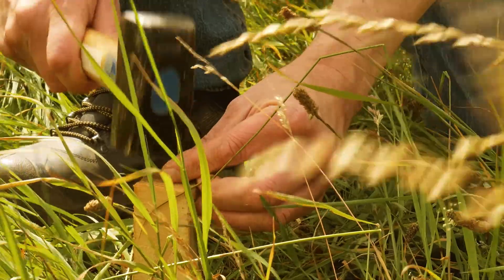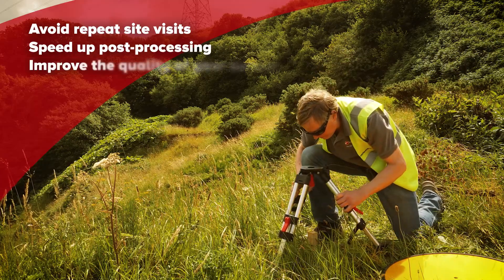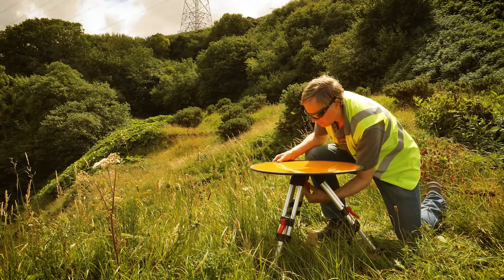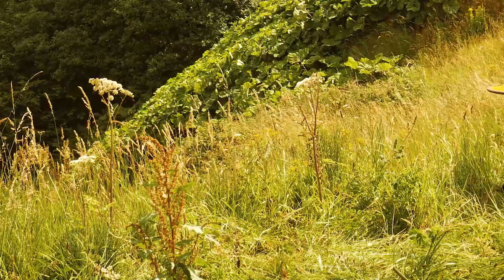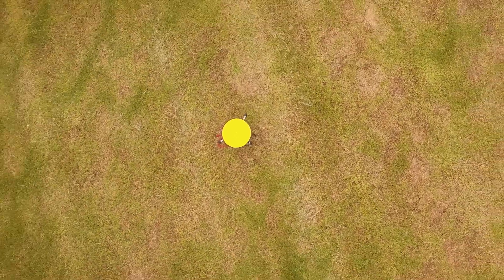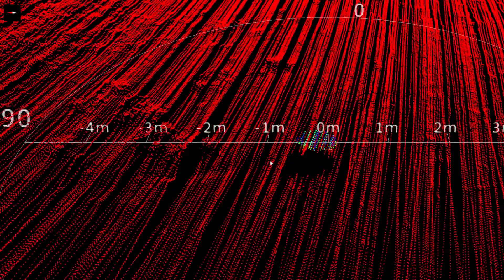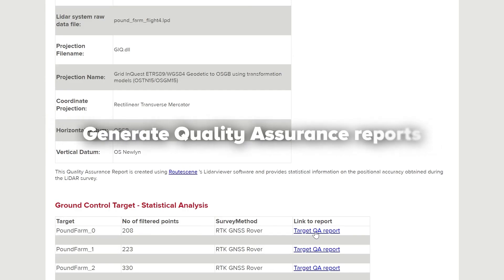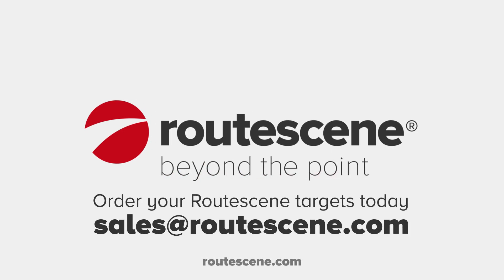Routescene Ground Control Targets to improve and verify accuracy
Deploying Routescene's Ground Control Targets on known and accurately coordinated Ground Control Points prior to a UAV/ drone LiDAR survey provides the assurance that the survey has been properly executed.

Establishing ground control brings many benefits
- Check for errors in your survey
- Achieve robust and quantifiable results
- Demonstrate the specified level of accuracy has been achieved
- Simplify post-processing and avoid data alignment issues
- Ensure the best possible accuracy is accomplished.

Prevent the unnecessary repeat visits to remote sites, reduce the time spent post-processing data and improve the quality and your confidence in your survey data. Thereby increasing the value of your data and your final outputs.

Routescene's Ground Control Targets are 60cm diameter discs, fitted onto mini tripods, positioned within your survey area.

The number of Ground Control Targets to be deployed depends on the size of the survey area: for a 500 x 500m area we recommend 4-8 targets are used for the foresight calibration and as checkpoints.

Typically each target will be hit 200-300 times by the lasers from the UAV LiDAR system and, due to the high intensity of the return, can easily be seen in the geo-referenced point cloud.

The resulting Ground Control Points can be consumed in Routescene's post-processing software which automatically generates a Quality Assurance report to verify the accuracy of each survey performed.

Routescene has a strong ethos of Quality Assurance and Quality Control, built upon many years working in the offshore industry, where QA/QC was of paramount importance.

At Routescene we're always looking beyond the point, using our knowledge and expertise to simplify everything for you.

Thanks to the University of Bristol/NCNR for footage of the flight of the Routescene UAV LiDAR system over the forests near Chernobyl within this video.